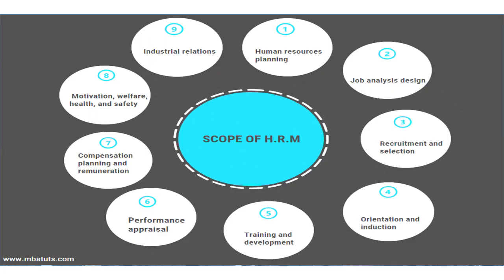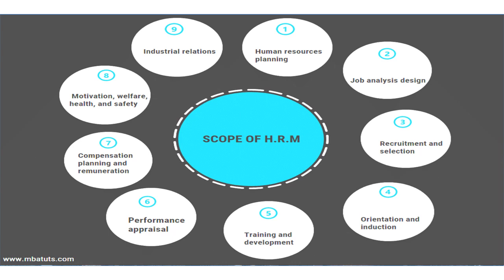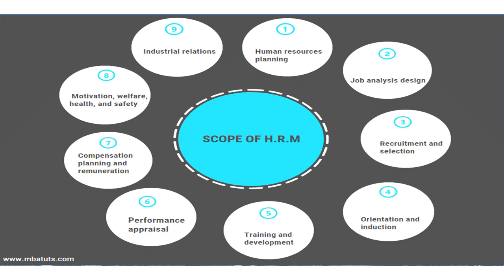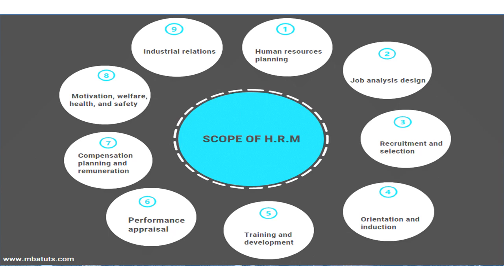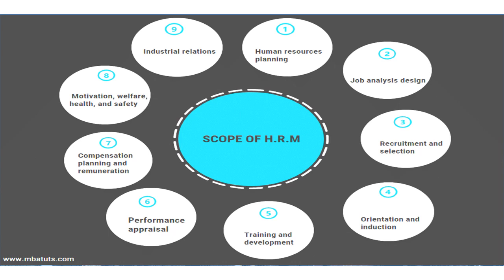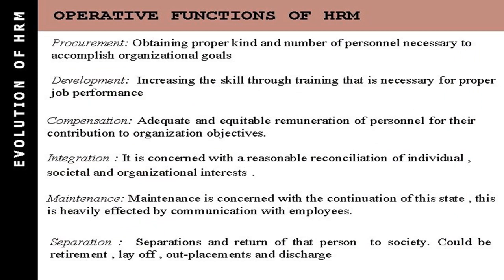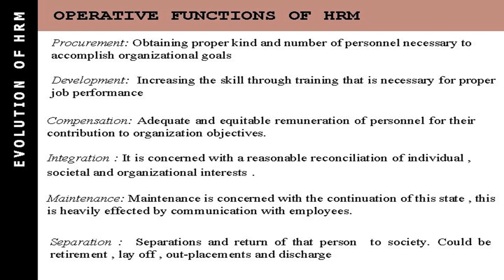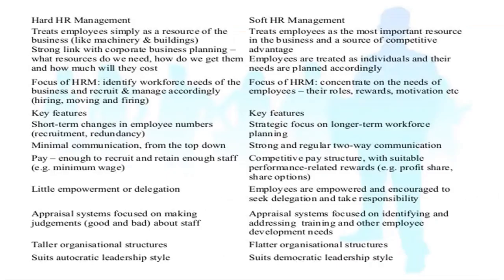Human Resource Management (MMPC 002) Block -1 second part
This video discusses the scope of HRM, functions of HRM and differences between Hard HRM and Soft HRM.
INTERESTED STUDENTS CAN JOIN OUR TELEGRAM CHANNEL FOR MORE UPDATES